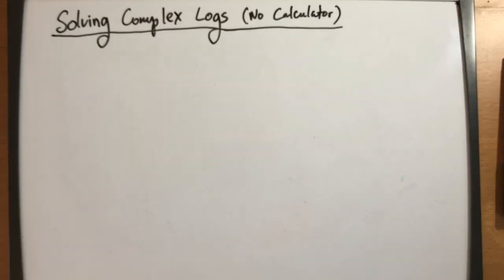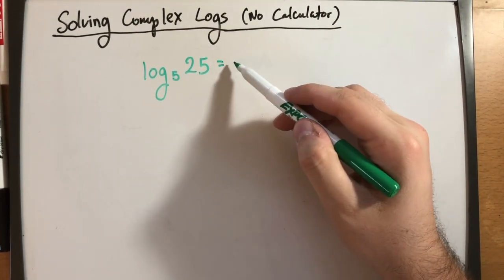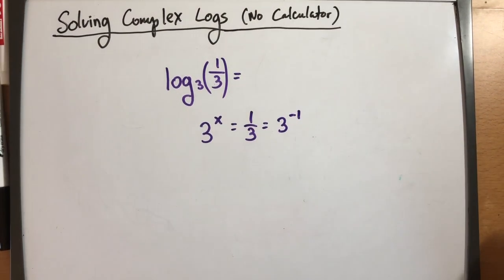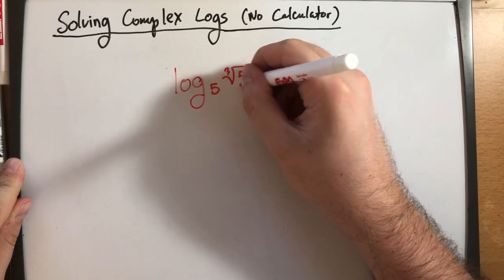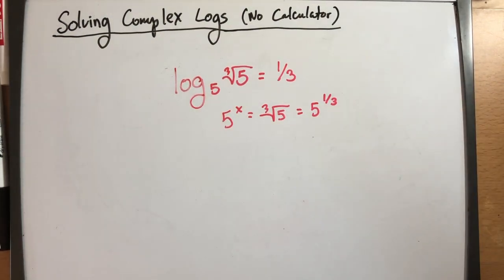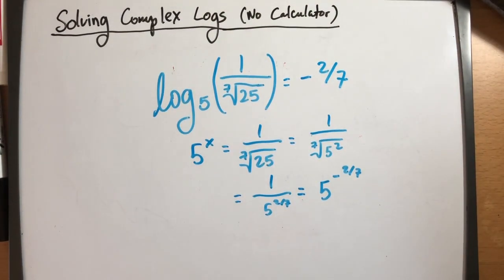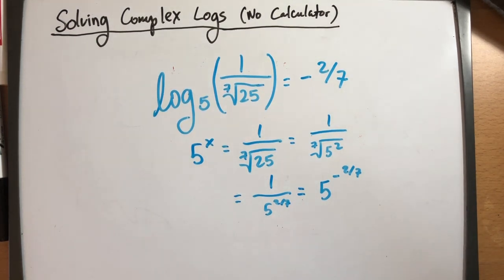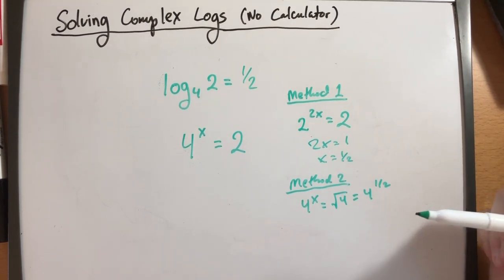Solving Logarithms (Without a Calculator)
This video shows you all the tips and tricks needed to solve simple logarithmic problems that do not require a calculator. Need to have a full understand of radicals/roots and negative exponents.